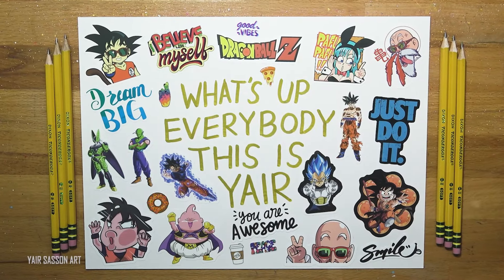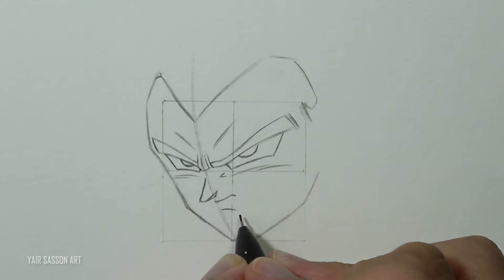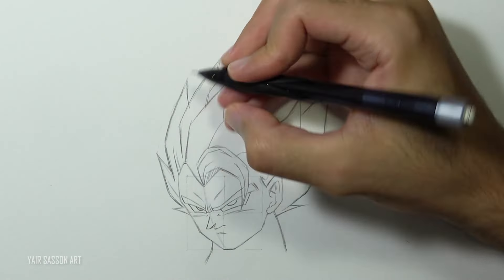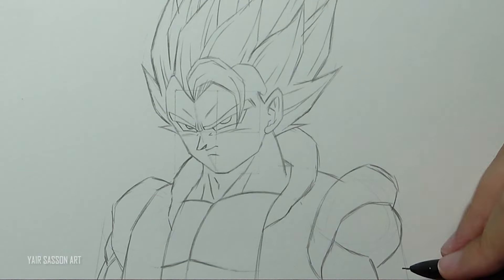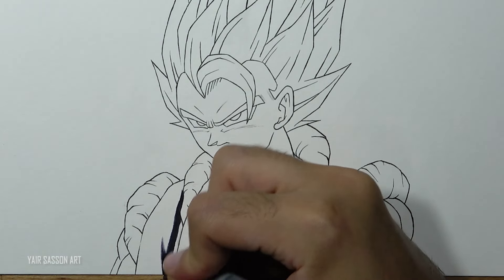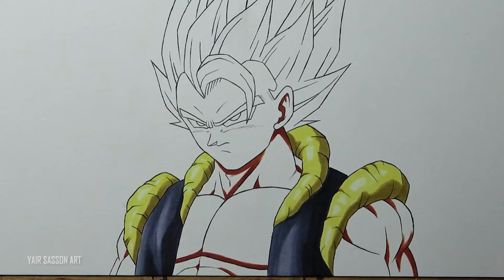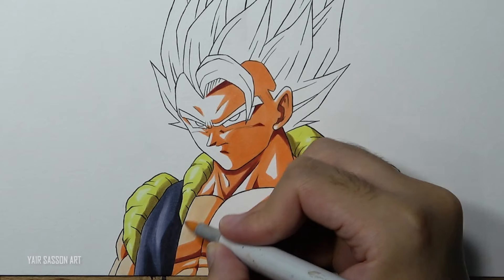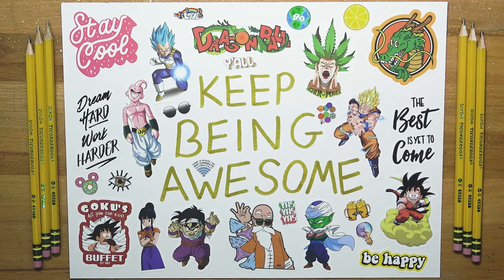Drawing Tutorial: How To Draw GOGETA Super Saiyan BLUE! - Step By Step Instructions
Step by step tutorial on how to Gogeta SSJ Blue, from the movie Dragon Ball Super - Super Broly

➨Materials:

Copic Marker brush Nib for replacement

Ink Pens: Copic Multiliner
Copic SP Multiliner Set A

Rexgrip 0.5 Mechanical pencil
Dixon Ticonderoga Pencils big pack
Dixon Ticonderoga Pencils small pack

Eraser Stick
Eraser Stick alternative
Charcoal Eraser

Posca markers for highlights: Eraser Stick

Camera: Sony FDR AX53

Hiknik - Cepheid.mp3
Hinkik - Explorers.mp3
Hinkik - Guardian.mp3
Hinkik - Outbreaker.mp3